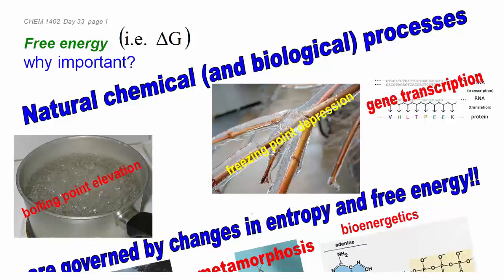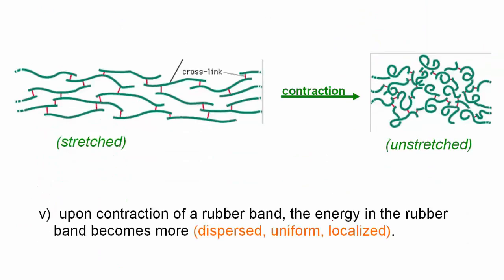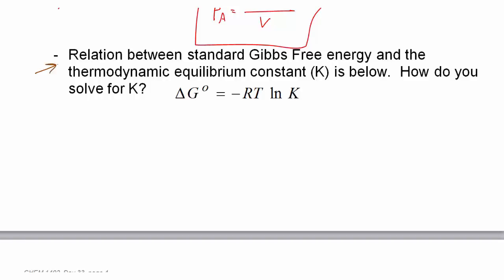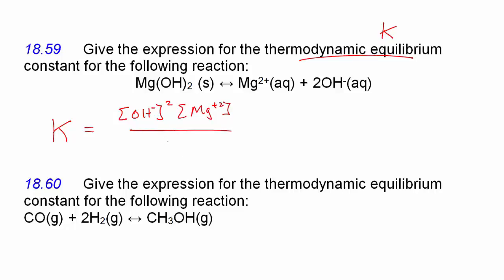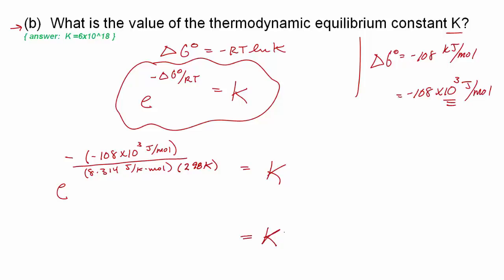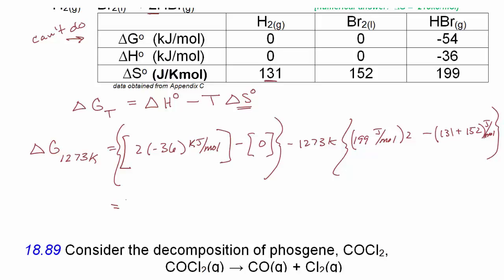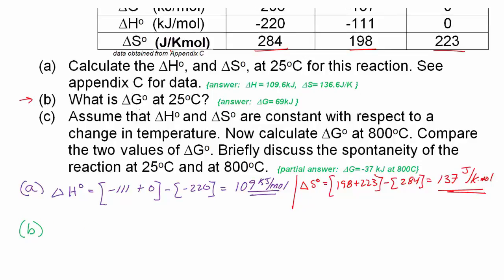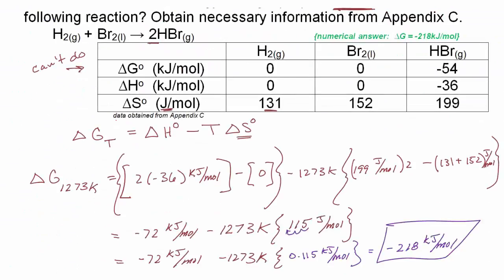chem 1402 day 33b